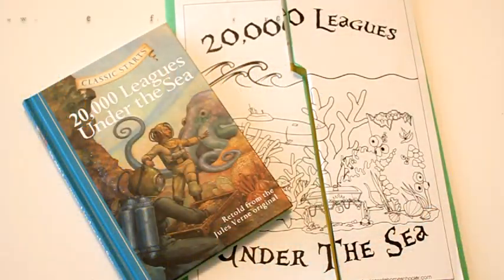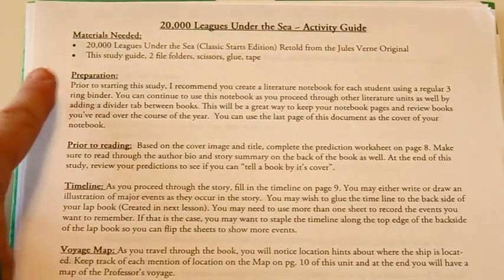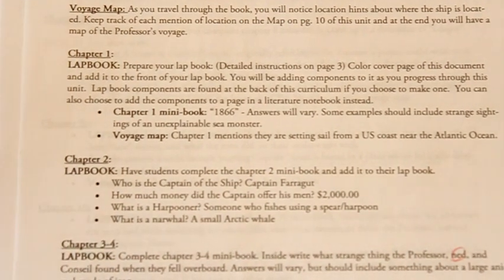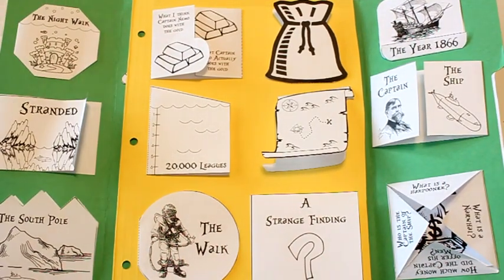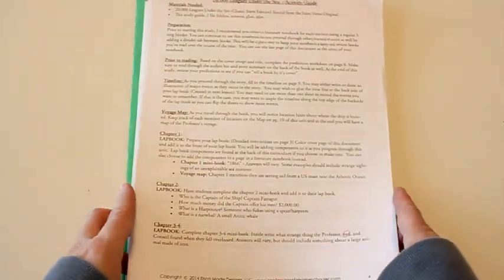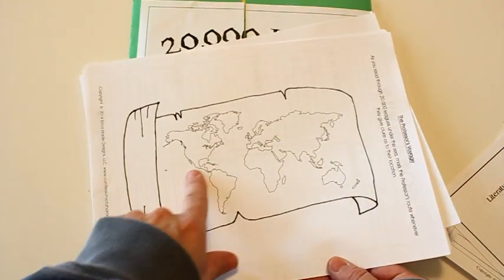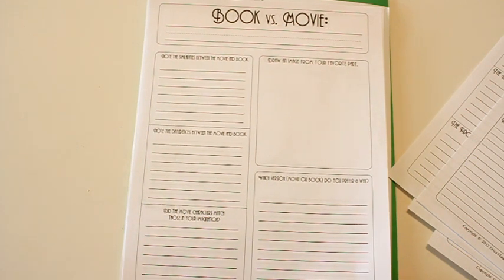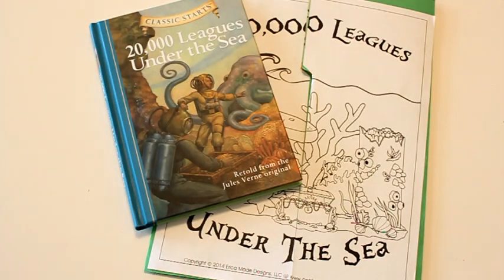20000 Leagues Under the Sea Lapbook & Unit Study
Hi everyone! I wanted to share a video tutorial on my new 20,000 Leagues Under the Sea Unit Study & Lapbook. Hope you enjoy!